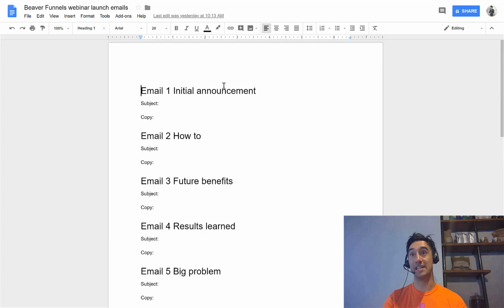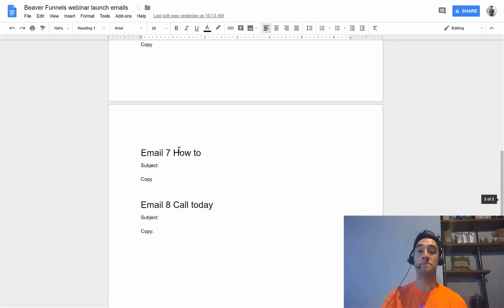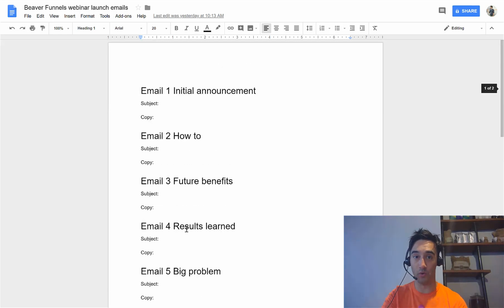How to write JV launch webinar emails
📄 In this video I'm going to share our 8 JV launch webinar emails. I'll show you how fast it is to write 8 launch emails, for a webinar.

We'll also be focusing on how to write from the perspective of a JV (joint venture partner) and make it easier for them to promote our call and webinar.